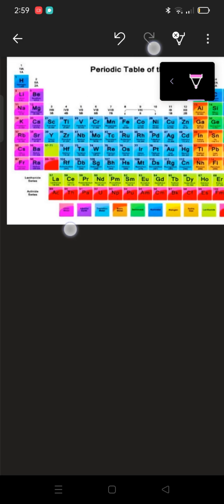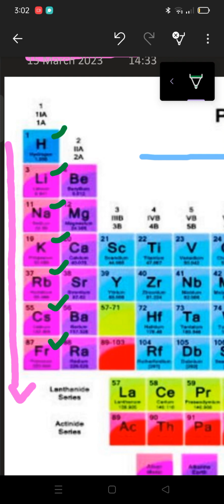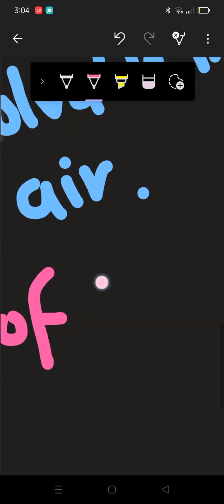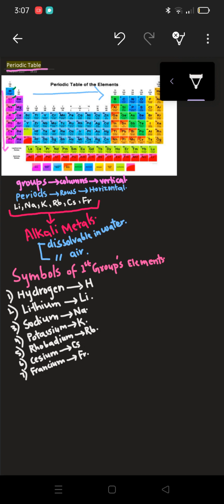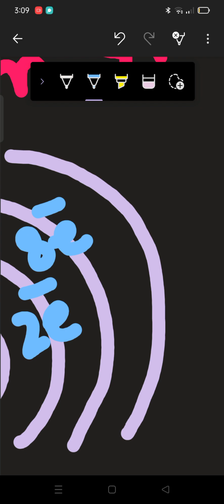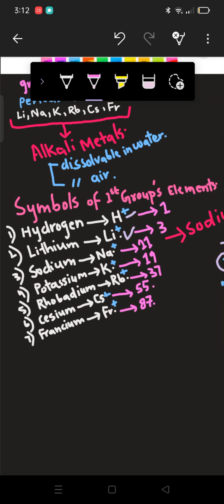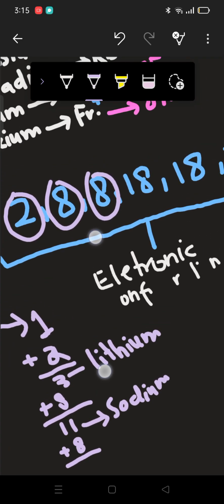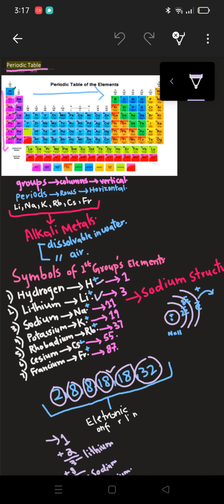FIRST GROUP ELEMENTS || PERIODIC TABLE || CHEMISTRY || LEVEL X